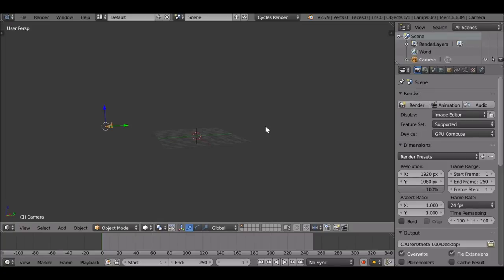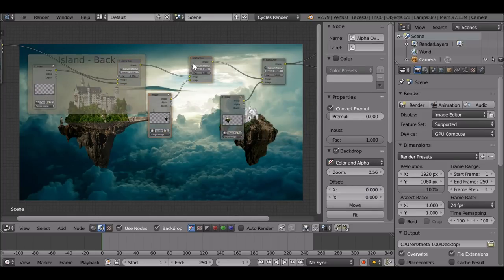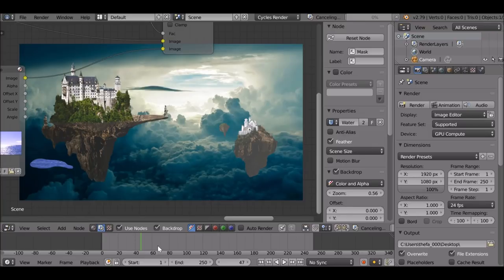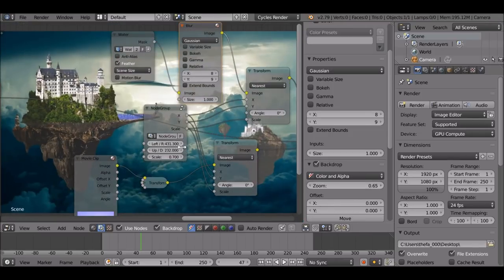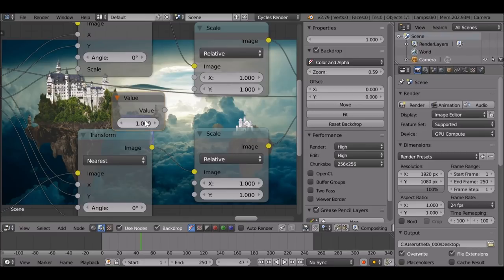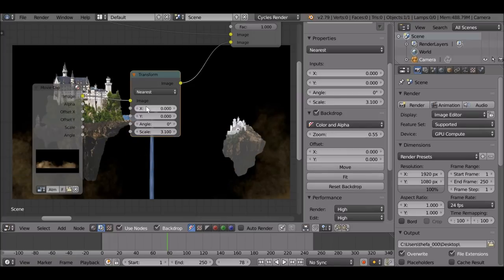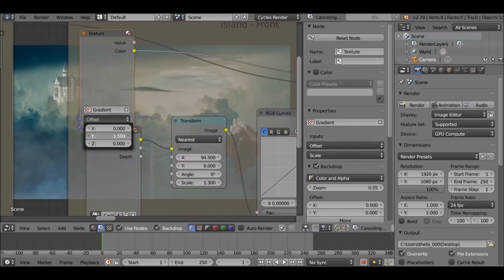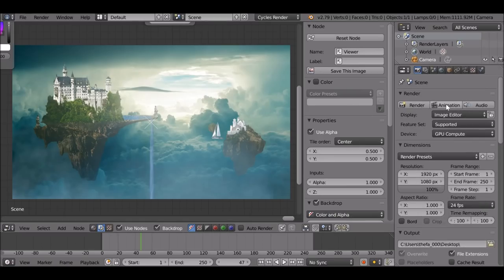Blender Compositing VFX Tutorial : Digital Matte Painting (Skyfort)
In this Blender Compositing VFX Tutorial, we will be creating a Digital Matte Painting called Skyfort.

We will be using some Images (Links to the Originals below, or you can use your own) and some Video assets (also links below) in order to make this Digital Matte Painting.

I wanted to go for a fantasy / surreal feel to this and it was super easy and somewhat fun (though there are hella nodes to get through but I think the end result was worth the effort).

You could go further and add more Elements or even add some Camera Motion/Shake. What ever you end up making be sure to share it with us in our facebook group (link below).

Links

(Assets)

(Images)

(Videos)